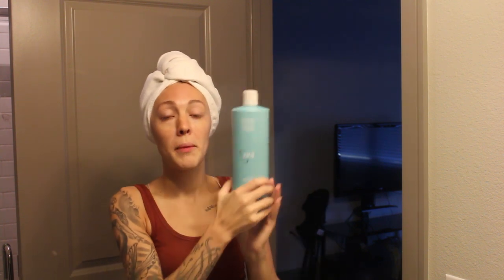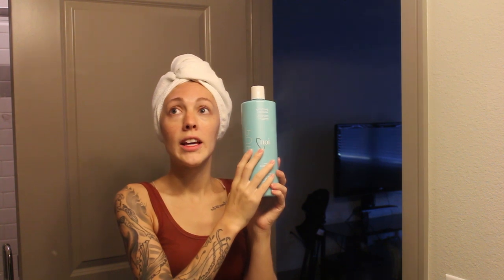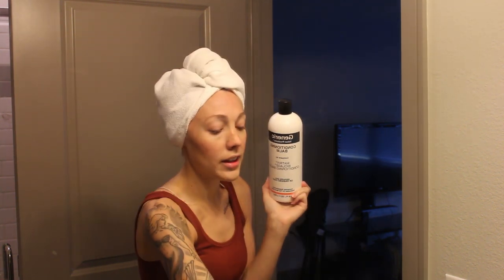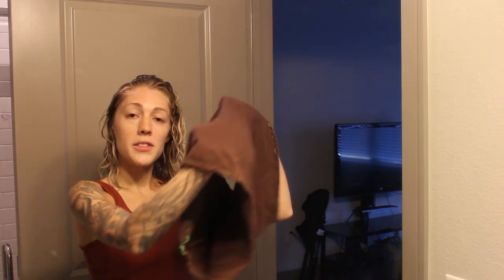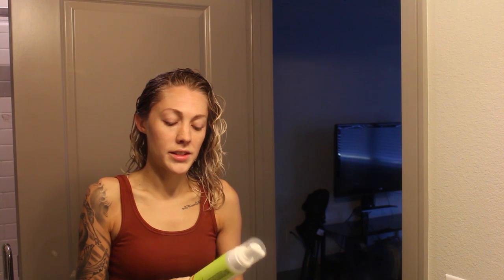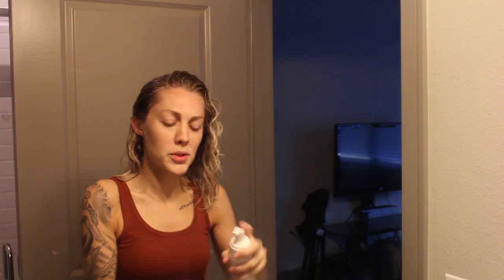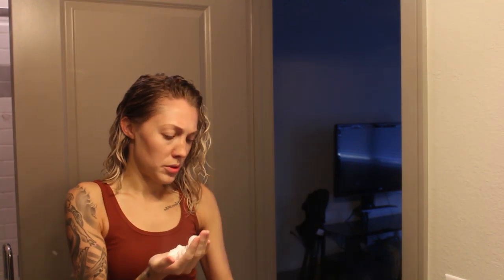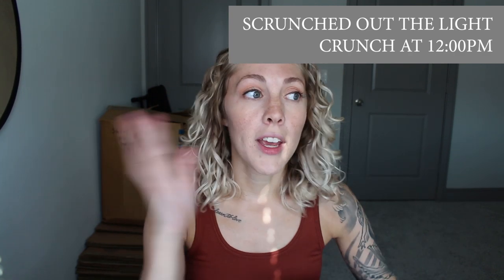Curly Hair Diary #5 | Ion Hard Water Shampoo & Manes By Mell Volume Technique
In this wash I tried out the Ion Hard Water Shampoo & Manes By Mell Volume Technique.

PRODUCTS MENTIONED

Ion Purify Hard Water Shampoo
Generic Value Products Conditioning Balm
Not Your Mother's Naturals Royal Honey and Kalahari Desert Melon Leave-In Conditioner
DevaCurl Styling Cream
Devacurl Free-Frizz Volumizing Foam
Love Beauty and Planet Hair Spray - Hold 2

Xtava Black Orchid Diffuser
Berta 1875W BLUE Hair Dryer Negative Ionic Blow Dryer
MistSprayer Sally Beauty
CurlsLikeUs Towel
Wet Brush Pro

VIDEOS MENTIONED

✔ AMAZON PRODUCT LISTS

✔ QUICK FAQS ABOUT MY VIDEOS
— Camera: Canon T5i
— Camera Lens: Canon 24MM
— Lighting: Zomei 18" Ring Light
— Microphone: Shure VP83 LensHopper
— Editing Program: Adobe Premiere Pro
— Personal Makeup Fan
— Amazon List: Curly Hair Favorites

MUSIC
— My Life – ZHU & Tame Impala (SoundCloud)